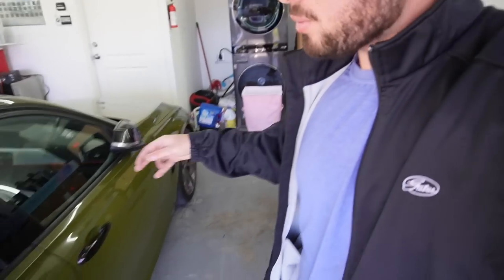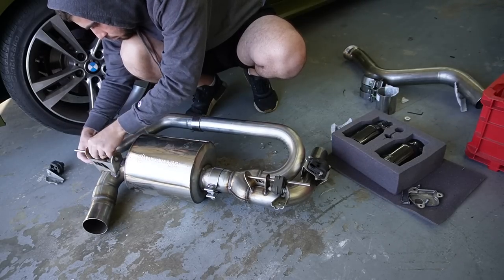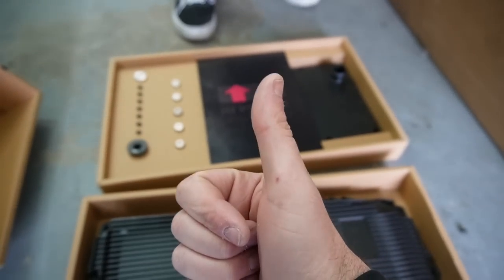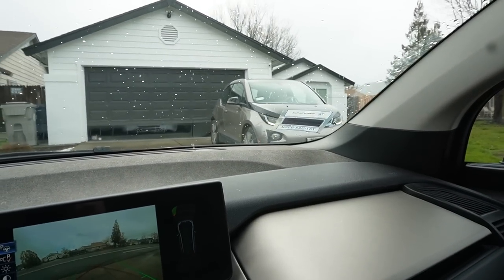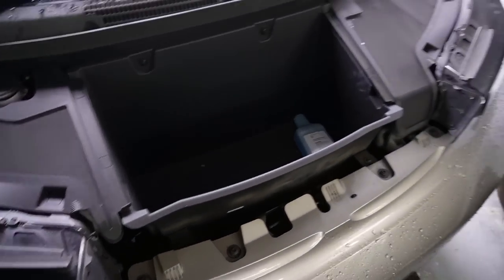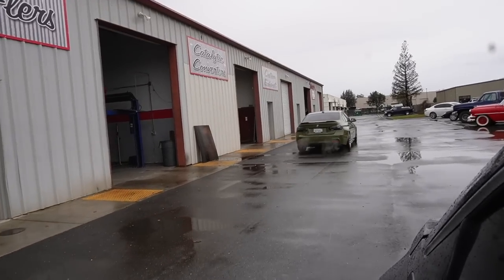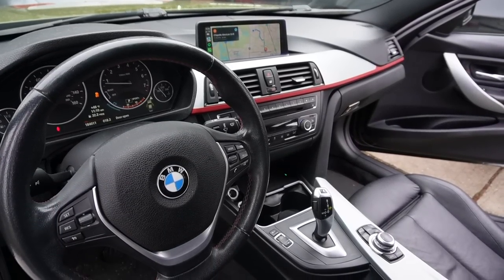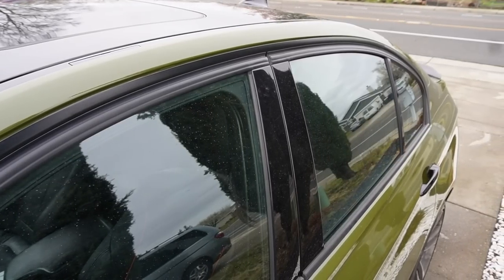THE F30 GETS A AXLE BACK AWE EXHAUST! (Perfect Exhaust For A 328i!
Are you guys ready for the e91 content next? If so smash that like buttons for me and if you guys were interested in any of the mods on this build. Make sure to check out Kies Motorsports.

KiesMotorsports NOUR5
SimplyCarbonFiber
BurgerTuning
FCP EURO
AzaAutoWheel
Suvneer
SSR Performance
Valvetronic (NOUR)
RoughCountry